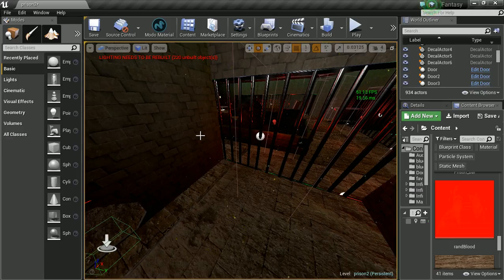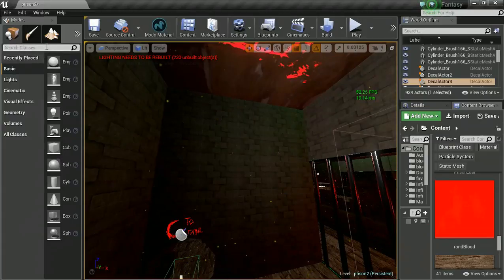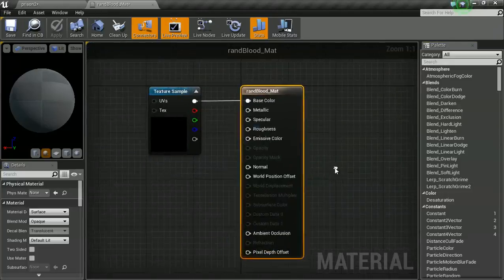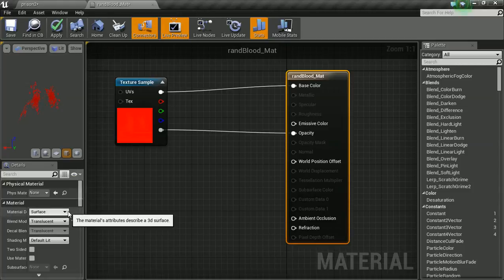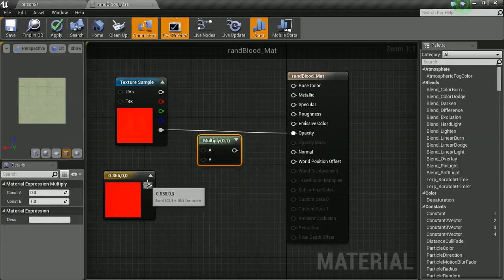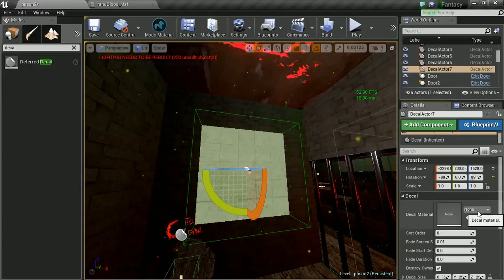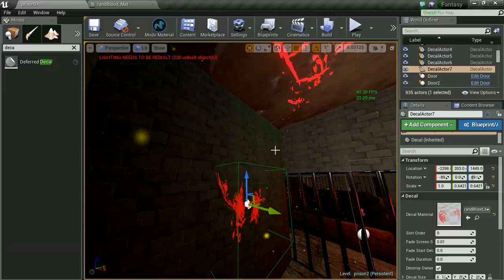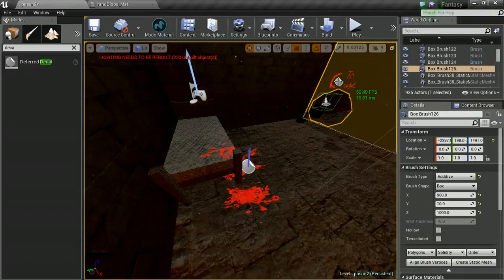How to use Deferred Decals in Unreal Engine 4 Tutorial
Learn how to use Deferred Decals in unreal engine 4. This is a simple but powerful technique to turn your bland textures and environments into something a lot more dynamic and interesting. A special thanks to Joe for the environment to try this on. A unique horror and scary environment.